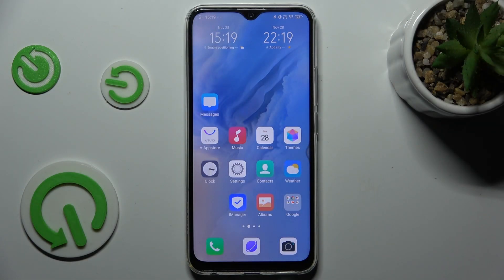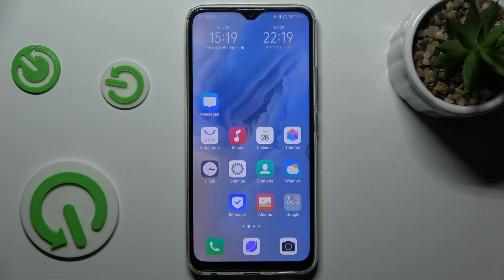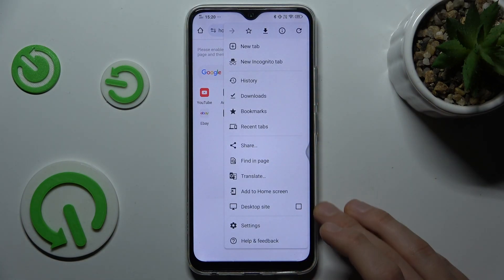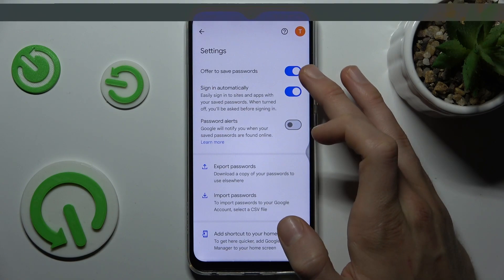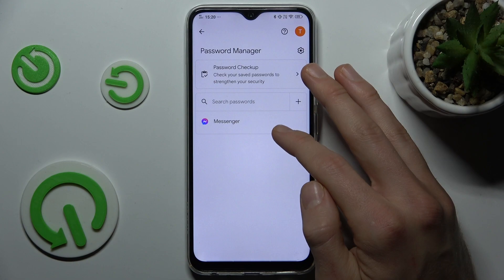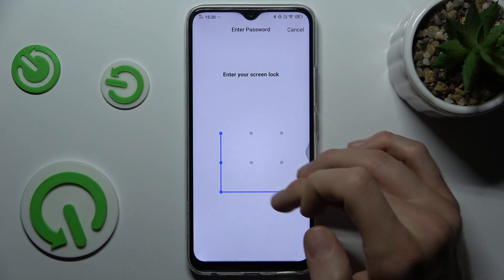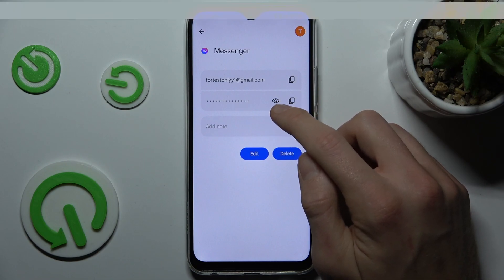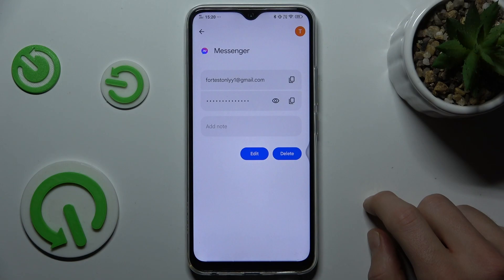How to Manage Google Passwords on VIVO Y19?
Find out more:
This tutorial is designed for VIVO Y19 users who want to effectively manage their Google account passwords stored on their device. It guides users through the process of accessing, reviewing, and managing Google passwords on the VIVO Y19. The step-by-step guide aims to empower users to enhance their account security by efficiently managing their Google credentials.

Where do I find Google settings for password management on the VIVO Y19?
How can I view my saved Google passwords on the device?
Is it safe to store passwords on the device?
Can I change or delete a saved Google password from the device settings?
What if I forget a Google password stored on the VIVO Y19?